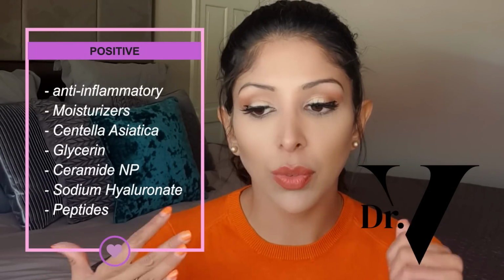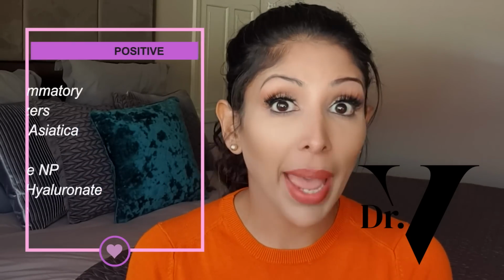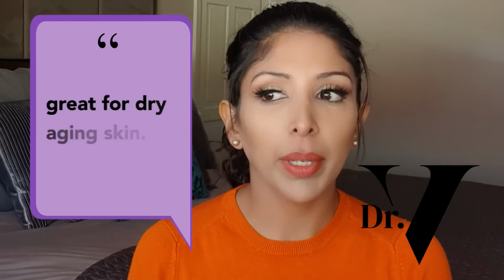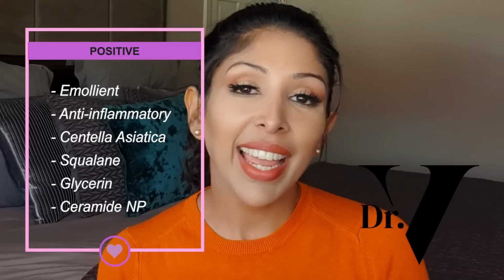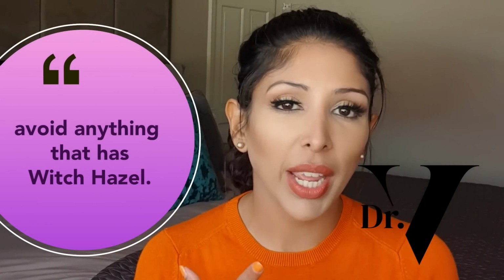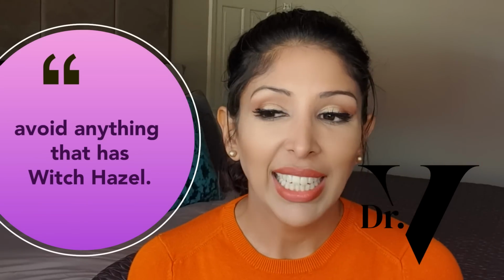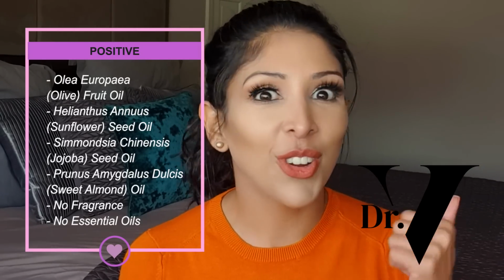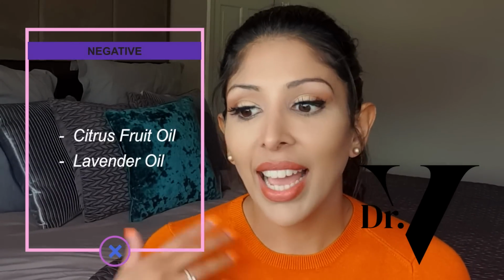Doctor's Best and Worst of Purito for SKIN OF COLOUR | Brown/ Black Skincare | SOC | Kbeauty